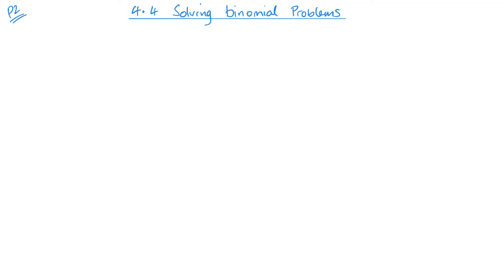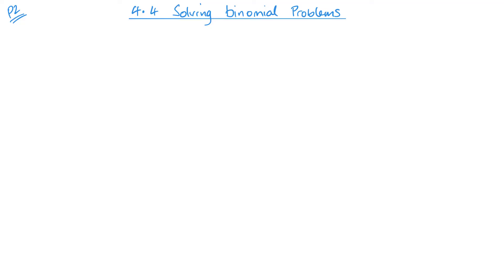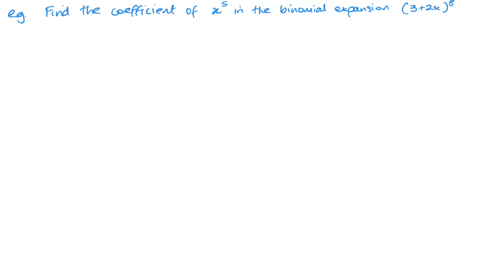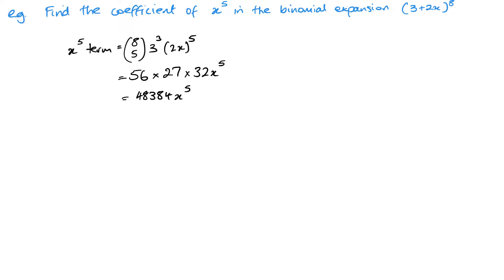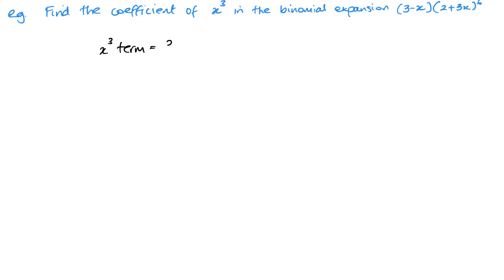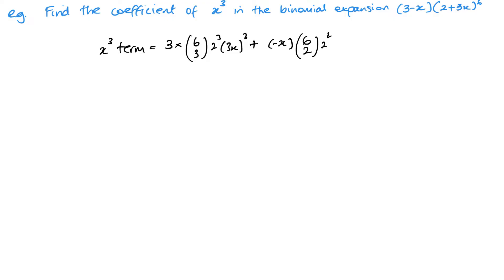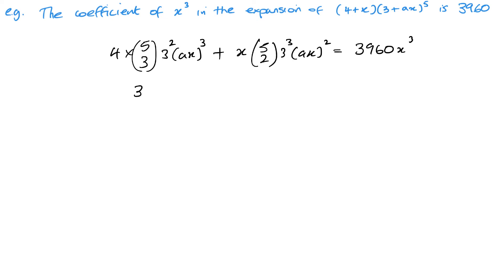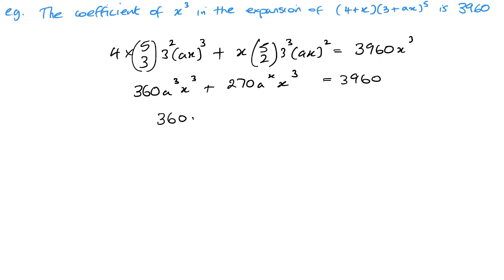Solving Binomial Expansions (Edexcel IAL P2 4.4)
Pearson Edexcel IAL Pure Mathematics 2 Unit 4.4 Solving Binomial Expansions
Unit 4 - The Binomial Expansion